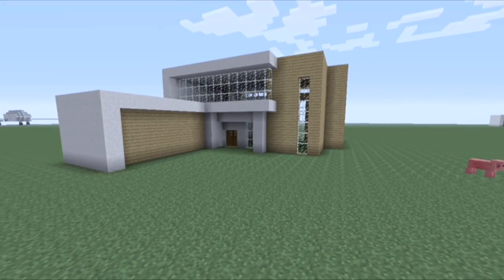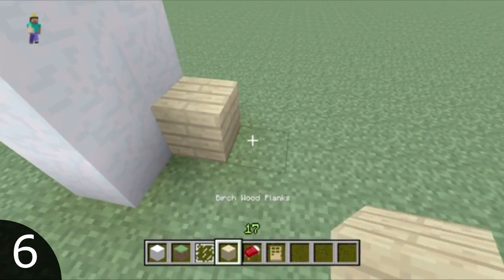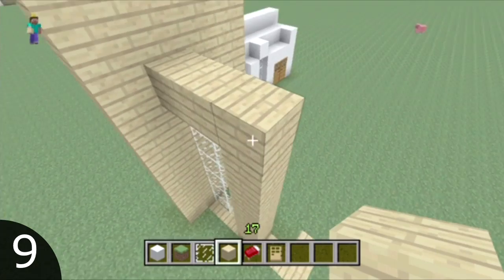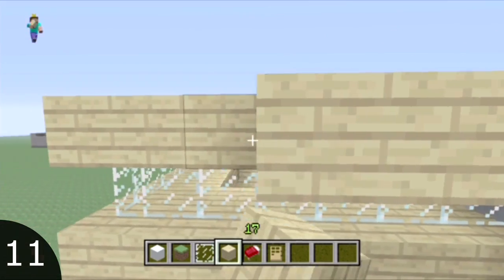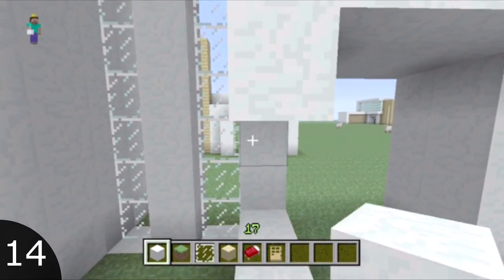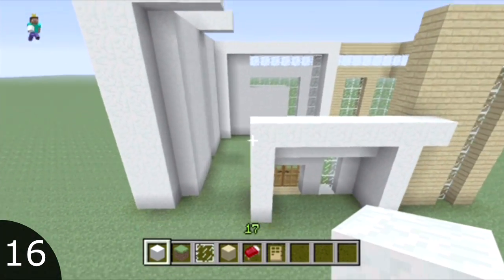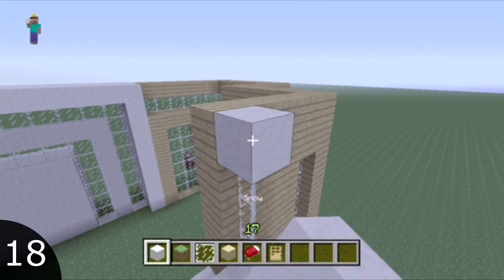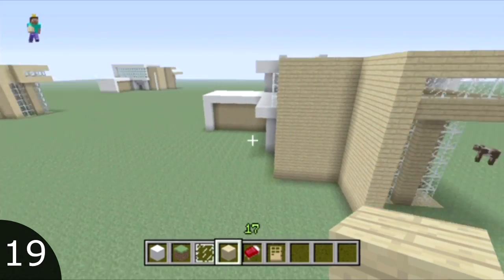Modern House Tutorial - Minecraft Xbox 360 #1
Can we get 50 Likes for another tutorial!
This is part one out of two in which we are creating another Small Modern House, we are going to do the exterior of the build in this tutorial (BTW the snow will not melt).
Intro song
● Artist:

● Song:
DJ A.H. - Another Day